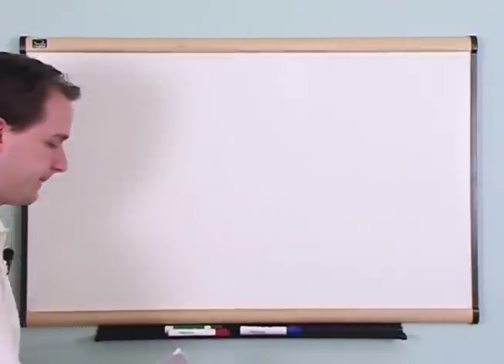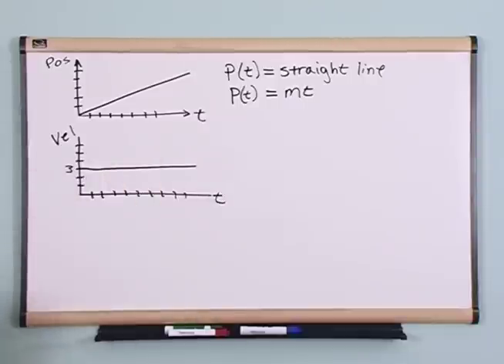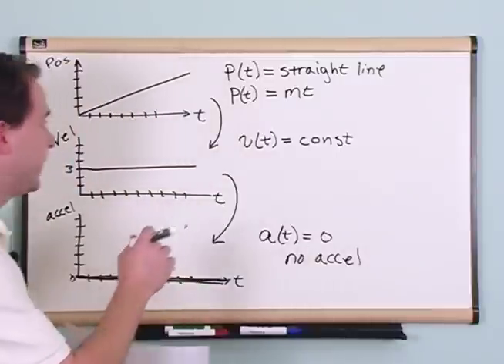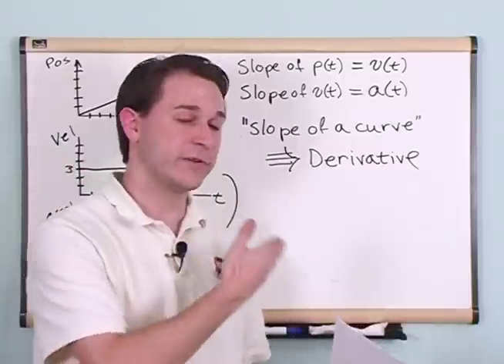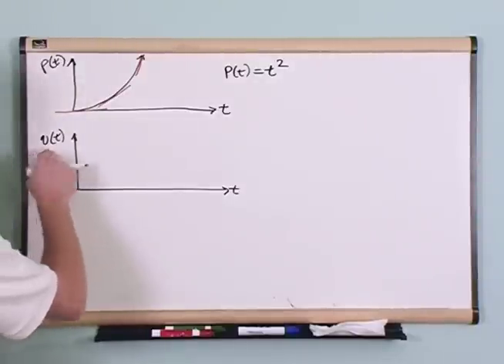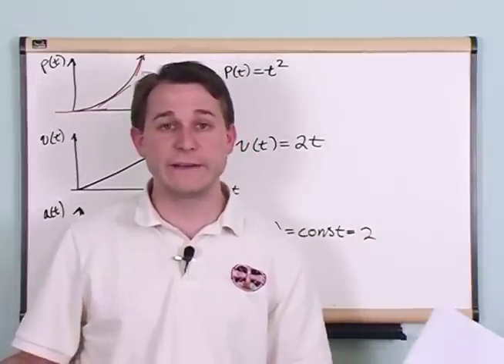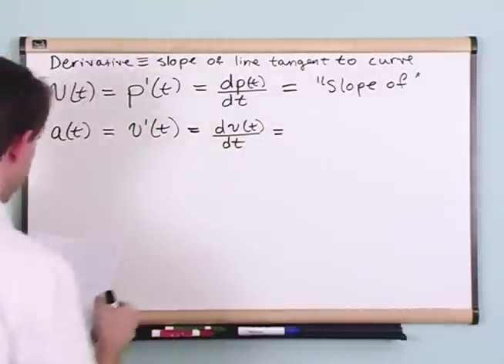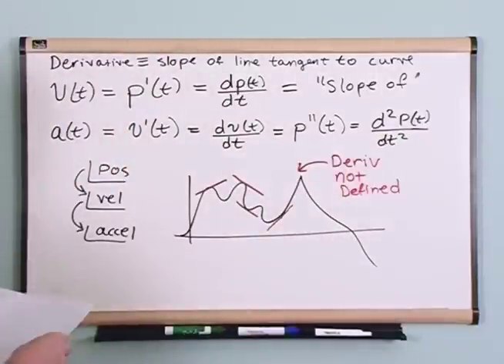Mastering Calculus: What is a Derivative? Why is it Important?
Welcome to our beginner's guide to understanding the concept of derivatives in calculus! If you're new to calculus, or just looking to refresh your understanding of the fundamentals, this video is the perfect resource for you.

In this video, we'll walk you through the basics of what a derivative is and why it's important in calculus. We'll explain how derivatives are used to measure the rate of change of a function, and we'll provide plenty of examples to help you better understand the concept.

We'll start by defining what a derivative is and how it's related to the slope of a curve. We'll show you how to calculate a derivative using the limit definition, and we'll explain how to interpret the result. We'll also cover the different notations used to represent derivatives, including Leibniz notation and Newton notation.

Next, we'll introduce you to the concept of the derivative function and how it's used to find the slope of a curve at any point. We'll show you how to use the power rule and other derivative rules to calculate the derivative of basic functions, such as polynomials and trigonometric functions.

But we won't just stop at the basics. We'll also cover more advanced topics, such as implicit differentiation and the chain rule. We'll explain the reasoning behind each step, and we'll provide you with plenty of examples to work through so that you can better understand the process.

In addition to the step-by-step instructions and examples, we'll also provide you with helpful tips and tricks for understanding derivatives in calculus. For example, we'll show you how to check your work by verifying that the derivative is continuous and differentiable. We'll also teach you how to identify common mistakes and avoid them.

Throughout the video, we'll provide you with plenty of opportunities to practice your skills. We'll give you practice problems to work through on your own, and we'll also walk you through the solutions so that you can check your work and learn from your mistakes.

By the end of this video, you'll have a solid understanding of what a derivative is and how it's used in calculus. You'll have the knowledge and confidence you need to tackle more complex calculus problems with ease. Whether you're a student who needs to ace their next math exam or an adult who wants to improve their math skills, this video is the perfect resource for you.